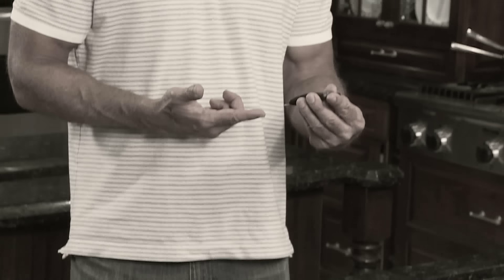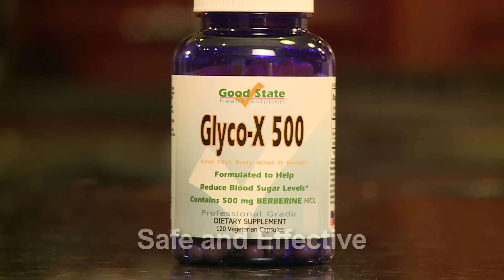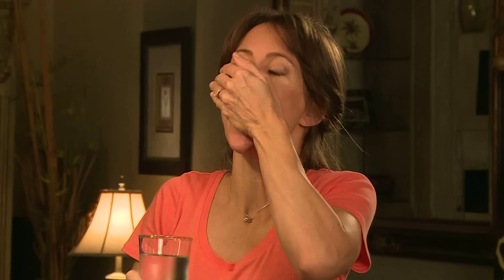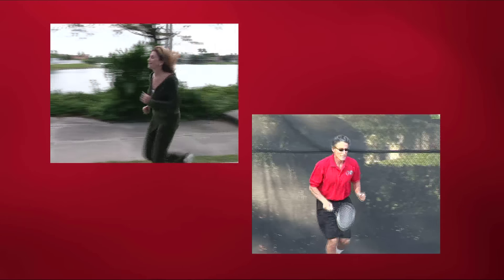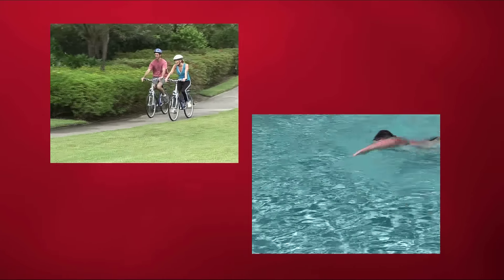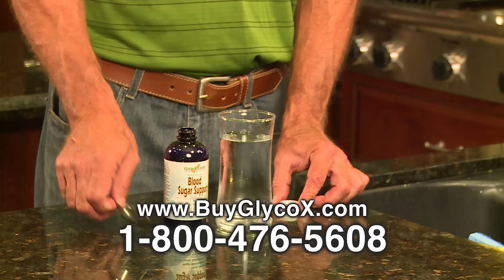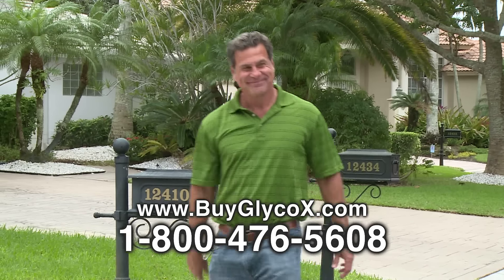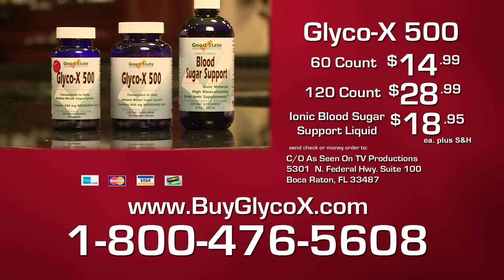Good State's Glyco-X - As Seen On TV Productions - "Give Your Body What It Needs"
Good State's Glyco-X and Blood Sugar Support As Seen on TV commercial.

"Give Your Body What It Needs"